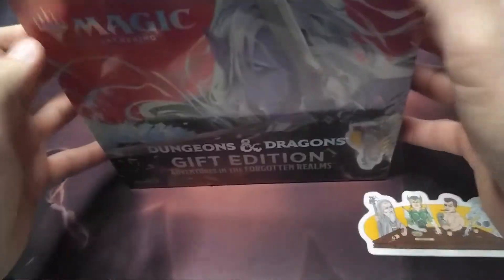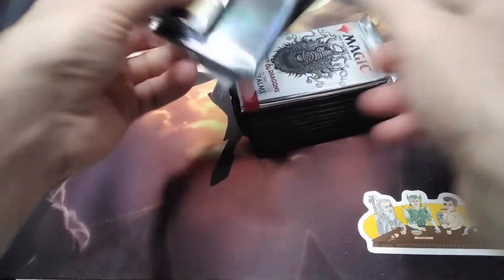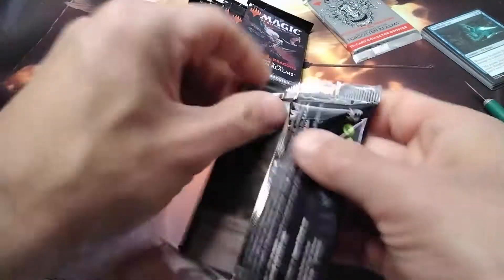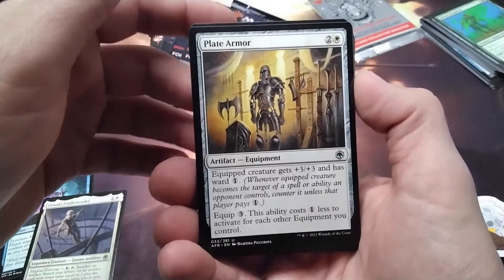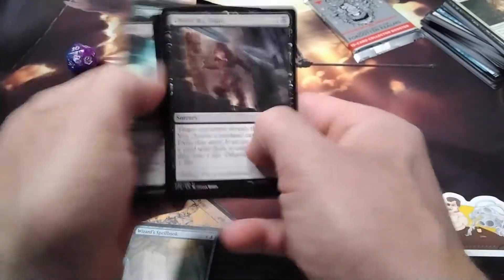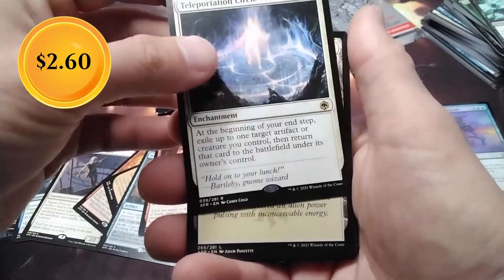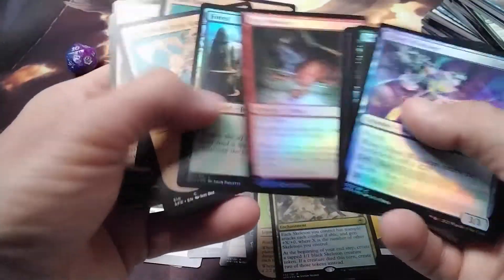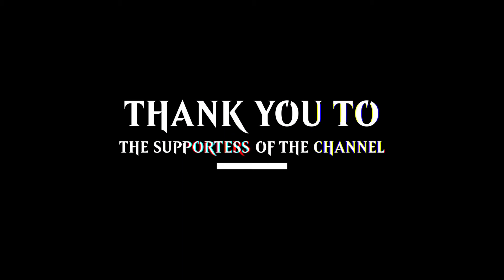Dungeons & Dragons Gift Box Opening • Sneaky Little Collector Booster! • MTG Box Opening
This Dungeons & Dragons MTG Gift Edition Bundle Box had some sneaky good value in it! Have you opened the bundles? Have you gotten the gift edition? Do you like these gift edition boxes? If so, I'll crack more!

🎥 Stream with me live! Clash